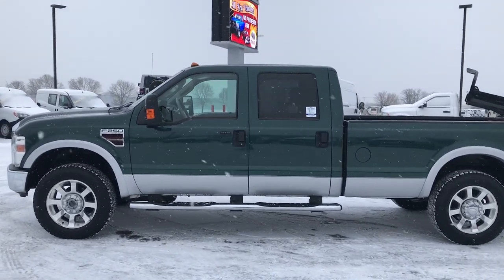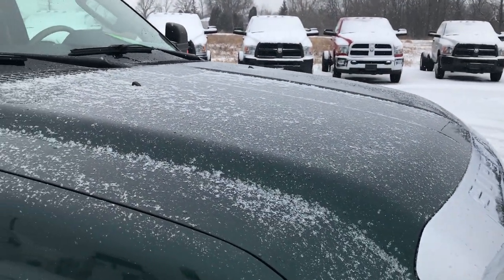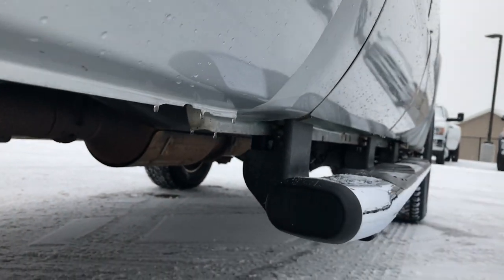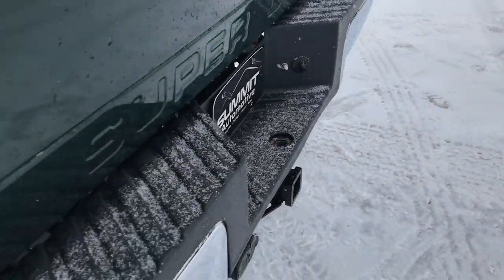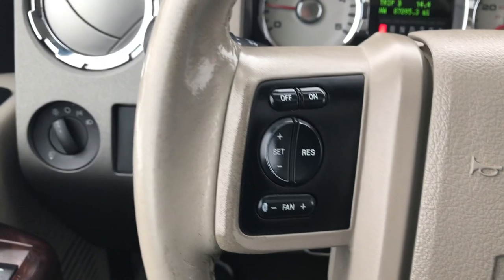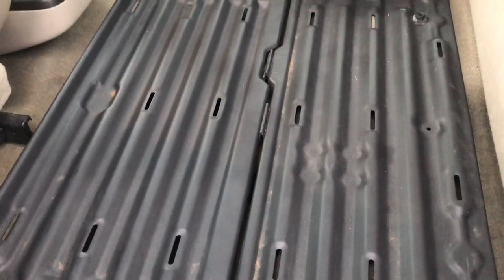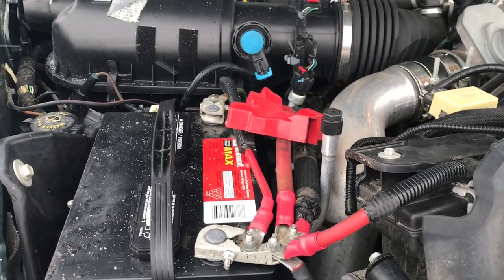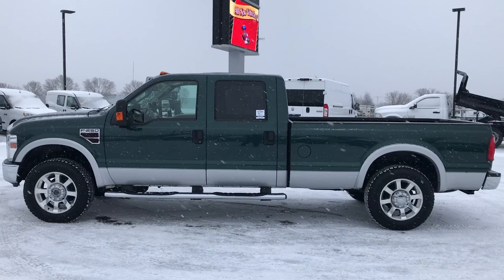2008 USED FORD F250 CREW POWERSTROKE DIESEL FOREST GREEN METALLIC $27,999 SOLD! 9337X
STOCK: 9337X
PRICE: $27,999
MILES: 87,079
MAKE: FORD
MODEL: F250
VIN: 1FTSW21R58EA40430

Clean Title History! 6.4 Liter V8 Powerstroke Diesel Engine, Full Four Door Crew Cab, Long Box 8 Foot Longbox, Lariat Package, Automatic Transmission, Turn Dial 4x4 Four Wheel Drive 4WD, Power Sunroof Moonroof Sun Roof Moon Roof, Dual Power Heated Seats, Gray Leather Seats, Captains Chairs, Full Towing Package with Receiver Trailer Hitch, Wiring and Transmission Cooler Tow Package, Gooseneck Hitch Gooseneck, 4 Upfitter Switches, Tow Command Factory Electric Brake Controller, Powerscope Tow Power Mirrors that Power Telescope and Power Fold in with Built-in Directional Signals, 3.73 Gears with Limited Slip Differential, 20 Inch Rims Premium Wheels, Polished Aluminum Rims Premium Wheels, Four Wheel Disc Brakes, Factory Chromed Stepbars, Spray-in Bedliner, Bedrail Covers, Clearance Lights, Fog Lights, Securicode Driver Side Doorcode Keyless Entry, Locking Tailgate, Tailgate Step Assist Manstep, AM / FM Radio Tuner, Sirius/XM Satellite Radio Capabilities Sirius / XM, 6 Disc in-dash CD Changer CD Player, Auxiliary MP3 Jack Portable Audio Connection, Keyless Entry System, Power Sliding Rear Window, Adjustable Height Seatbelts, Driver and Passenger Front Air Bags, Steering Wheel Controls with Audio and Cruise Controls, Compass, Outside Temperature Display and Mileage Display, Dual Multi-Zone Climate Control , Factory Floormats, Steel Loadfloor Boot Tray, Woodgrain Dash And Door Trim, Air Conditioning AC, Cruise Control, Power Locks, Power Windows, Tilt Steering Wheel, Automatic Headlights Autolamp, Forest Green Metallic over Silver two tone paint scheme! Clean Autocheck! Very very clean inside and out! This is one of the nicest 2008 Ford F250 crewcab longbox 3/4 ton diesels we have ever had on our lot! make your move before this super clean 4wd is gone!

STOCK: 9337X
PRICE: $27,999
MILES: 87,079
MAKE: FORD
MODEL: F250
VIN: 1FTSW21R58EA40430